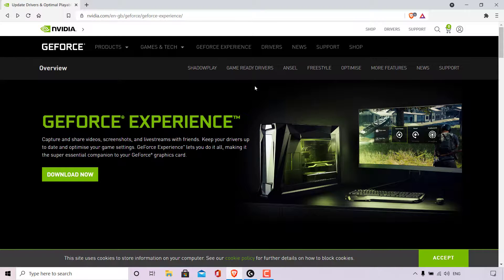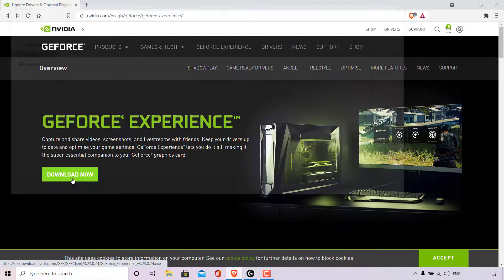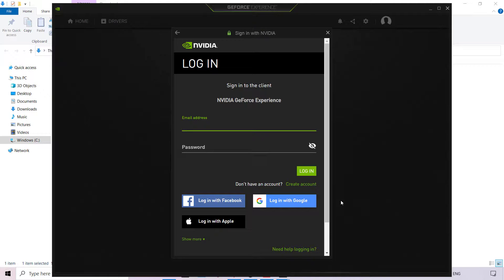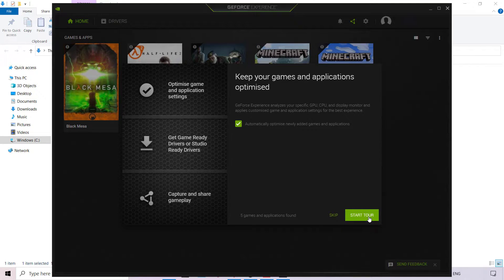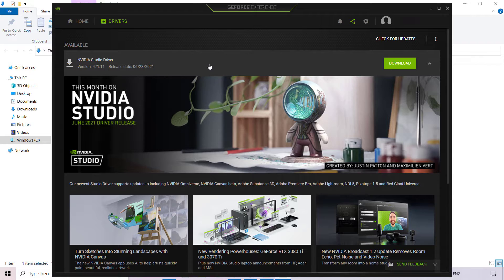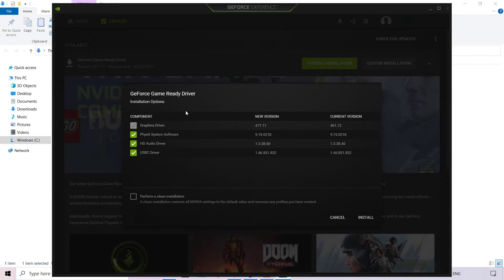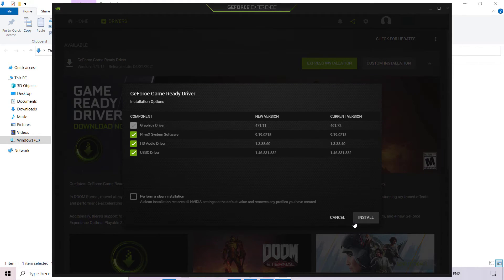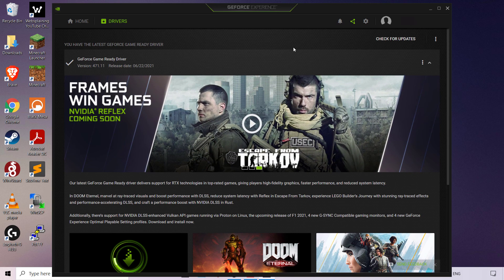How To Update NVIDIA GeForce Game Ready Drivers Or NVIDIA Studio Drivers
In this video I will show you how to update your NVIDIA Graphics Card Driver or GPU (Graphics Processing Unit) using a client called NVIDIA GeForce Experience. This client once installed will automatically notify you of new driver releases for your graphics card.

Steps To Update NVIDIA GeForce Game Ready Drivers Or NVIDIA Studio Drivers:
1.
3. If you're on Windows, you will be prompted to pick a save location, file name and save as type for the GeForce Experience installer.
4. Click on "Save" to start the download
5. Once the download, has completed navigate to the bottom left hand corner of your browser, click on the arrow next to your download and left click on "Show in folder"
6. You will now be taken to the GeForce Experience installers save location. Double click on it to open it
7. If you're on Windows, you will be prompted by the User Account Control (UAC), left click on "Yes"
8. Once the installer has opened click on "AGREE AND INSTALL"
9. The NVIDIA GeForce Experience app will then be installed. Next, create a NVIDIA account (if you don't already have one) and sign into the client.
10. Following your sign in, you will be greeted with an overlay window with an option to automatically optimise newly added games and applications. You can leave this option check marked or uncheck mark it. You can also tour the GeForce Experience client as a first time user to familiarise yourself with it's features by left clicking on "START TOUR"
11. Click on the "DRIVERS" Tab
12. Choose your driver preference. You can choose between either the Game Ready Driver or the Studio Driver by left clicking on the three vertical dots at the top right hand corner of the client.
13. Once chosen, if an update is available you will be able to see the version available for download under "AVAILIBLE"
14. Left click on the green "DOWNLOAD" button to download the latest driver update for your selected driver preference.
15. Once downloaded, choose between either the "EXPRESS INSTALLATION" or "CUSTOM INSTALLATION" and go through the installation options to complete the install
16. Once complete, you will be greeted with the installation completion window, simply left click on close.  At the top right hand corner of your GeForce Experience client, it will now state the following: "YOU HAVE THE LATEST GEFORCE GAME READY DRIVER"

Note: To check for NVIDIA GeForce graphics card driver updates, simply open up the GeForce Experience client by double clicking on the shortcut on your desktop and click on "CHECK FOR UPDATES" in your client.

Congratulations, you have successfully updated your NVIDIA GeForce GPU driver.

Timestamps:
0:00 Intro & Context
0:06 Download & Install NVIDIA GeForce Experience Client
2:54 Log in to your NVIDIA Account & Sign In To The Client
5:04 Choose Your Driver Preference  - Game Ready or Studio Driver
6:10 Download & Install Driver Update
9:29 Closing & Outro

What is NVIDIA GeForce Experience & Why use it?

The NVIDIA GeForce Experience app, allow you to capture and share videos, screenshots, and livestreams with friends. Keep your drivers up to date and optimise your game settings. GeForce Experience™ lets you do it all, making it the super essential companion to your GeForce® graphics card.

GeForce Experience automatically notifies you of new driver releases from NVIDIA. With a single click, you can update the driver directly, without leaving your desktop.

Game Ready Drivers VS Studio Ready Drivers
If you are a gamer who prioritizes day of launch support for the latest games, patches, and DLCs, choose Game Ready Drivers.  If you are a content creator who prioritizes reliability for creative workflows including video editing, animation, photography, graphic design, and livestreaming, choose Studio Drivers.  Do a little bit of both?  No worries, either can support running the best games and creative apps.